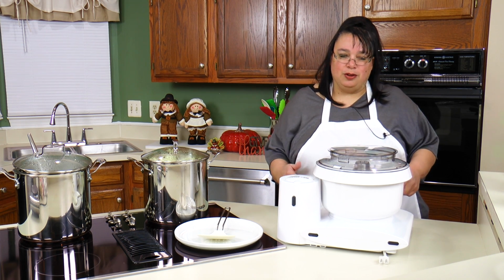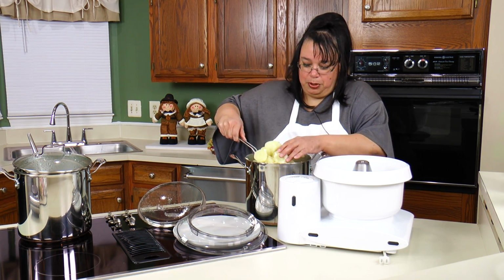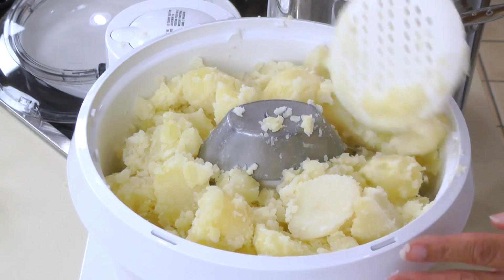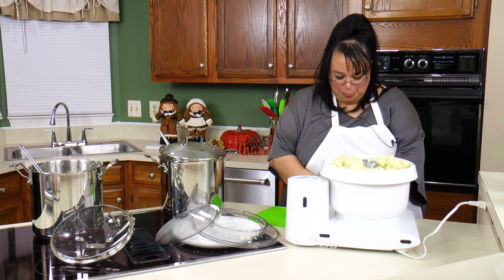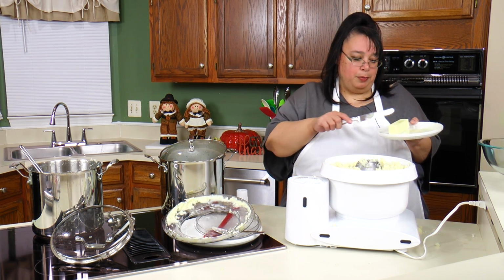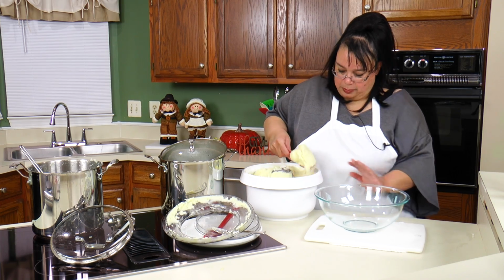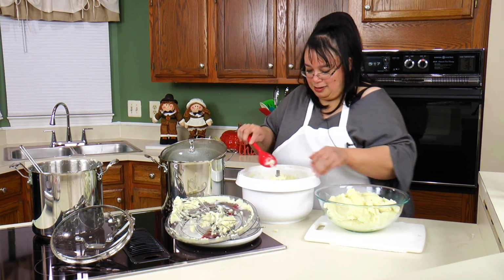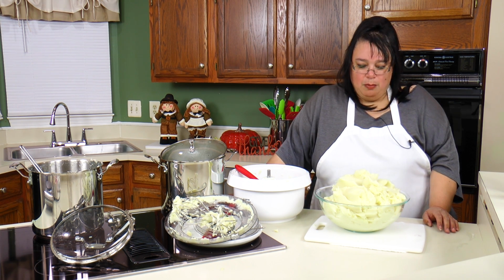10 Pounds of Fluffy Mashed Potatoes in the Bosch Universal Plus Stand Mixer | Amy Learns to Cook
10 Pounds of Fluffy Mashed Potatoes in the Bosch Universal Plus Stand Mixer. We are putting the Bosch Universal Plus to the test by mashing 10 pounds of potatoes! The manual of the Bosch Universal Plus says that it can handle this much mashed potatoes. So...we are going to try it!

Sonavo Portable Induction Cooktop Burner
Sonavo Hotplate Portable Cooktop